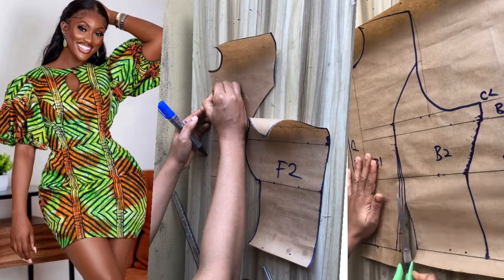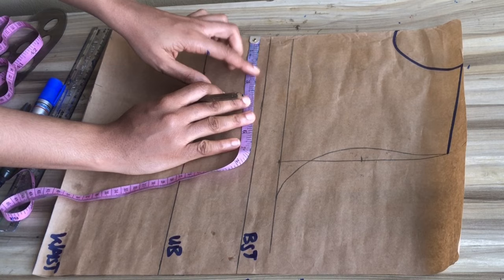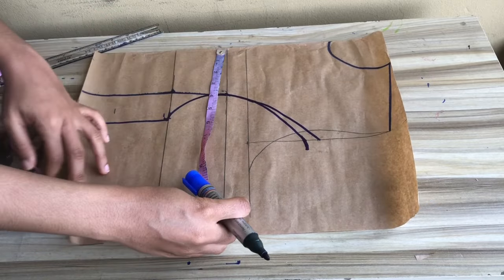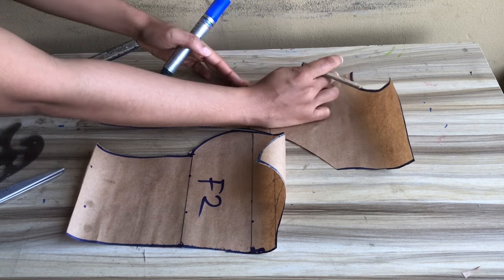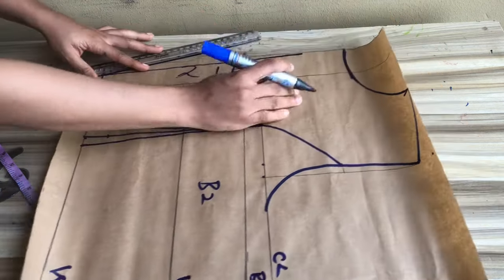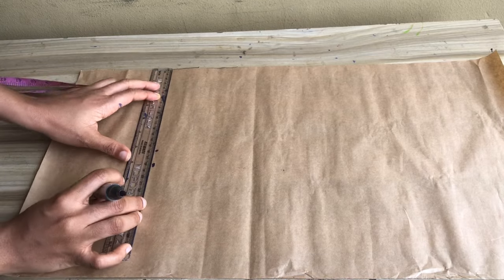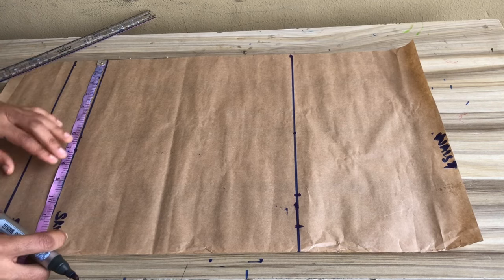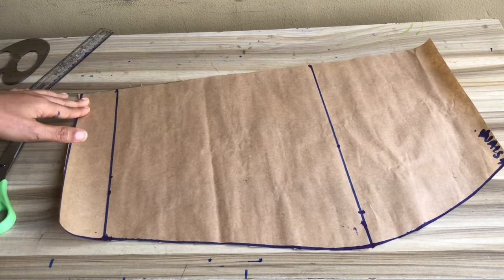HOW TO DRAFT AND SEW A KEYHOLE BUSTIER GOWN WITH PUFFY SLEEVE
this is a detailed tutorial on how to draft and sew a princess dart bustier pattern,how to cut,and also how to join the pattern,this is a simple gown pattern and is easy to understand